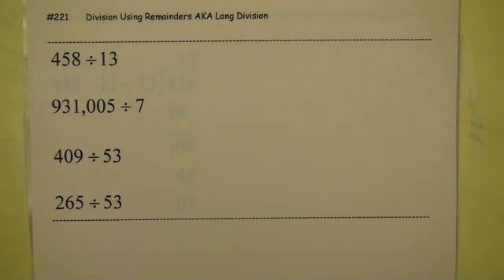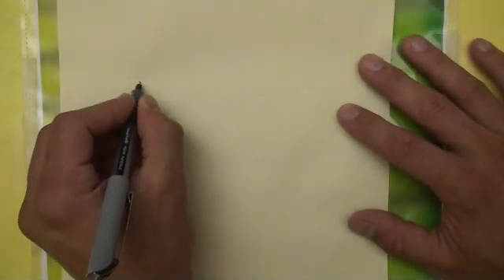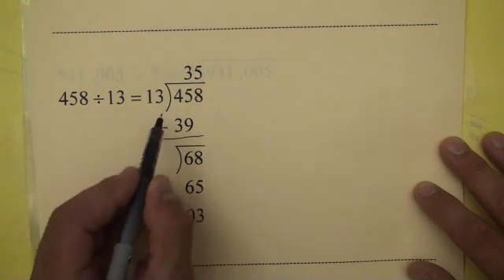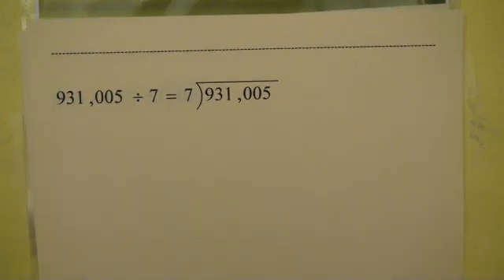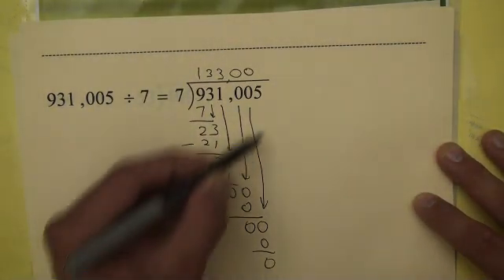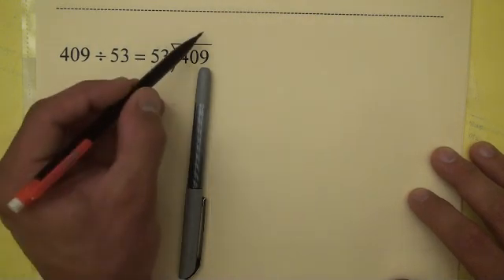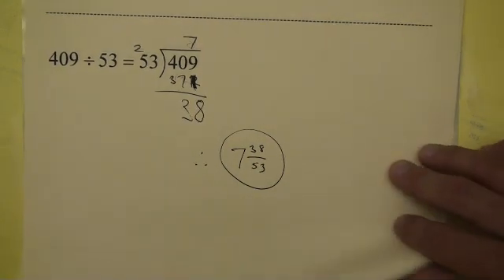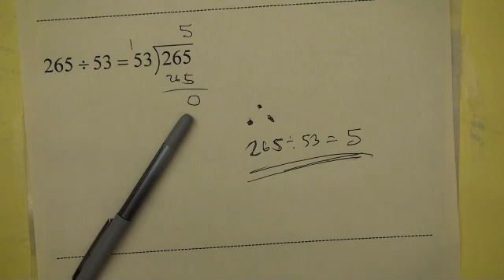#221 Division Using Remainders AKA Long Division